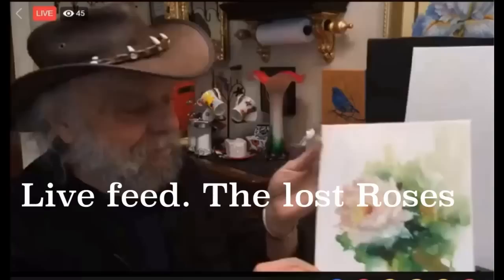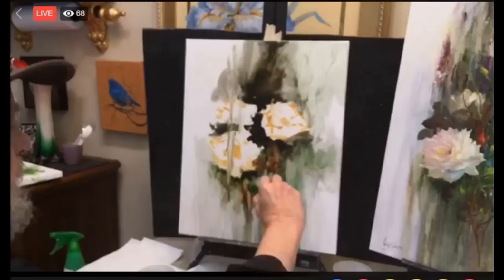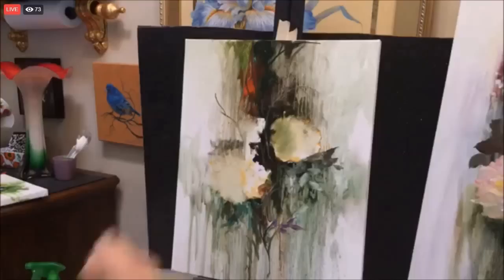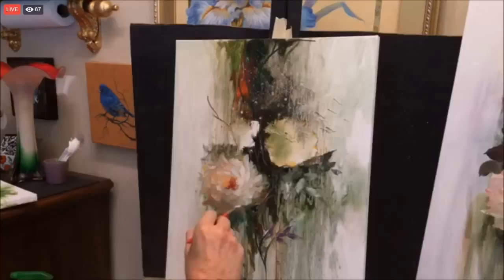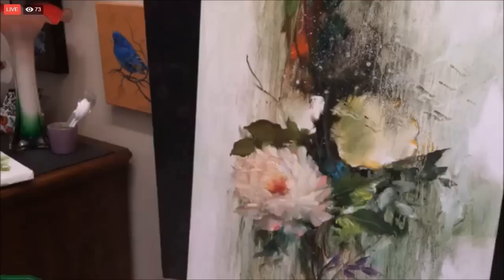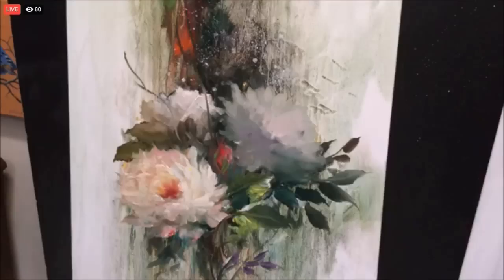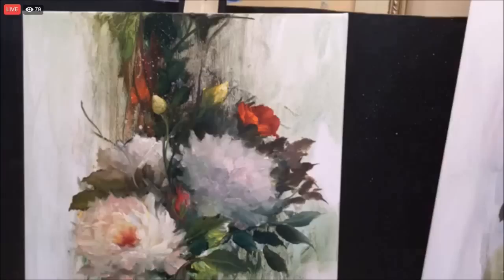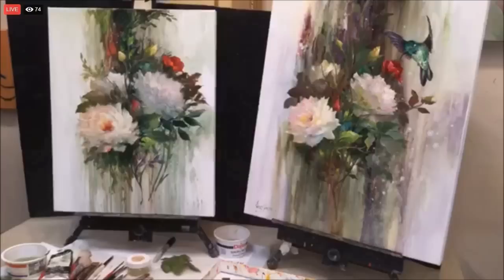LIVE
This was a live stream. It was lost and our friend JD  FOUND IT. THANKS JD.